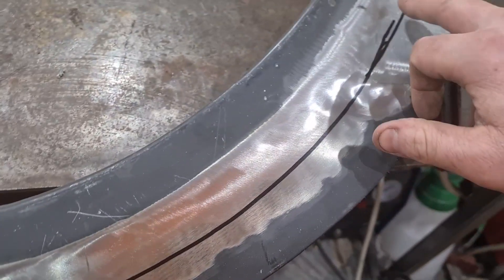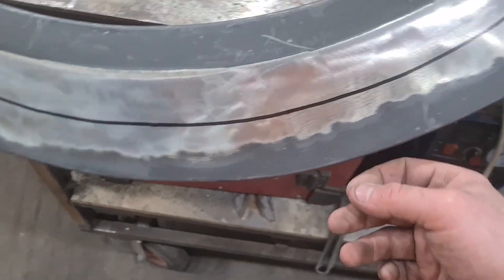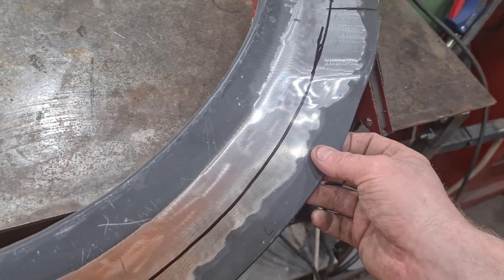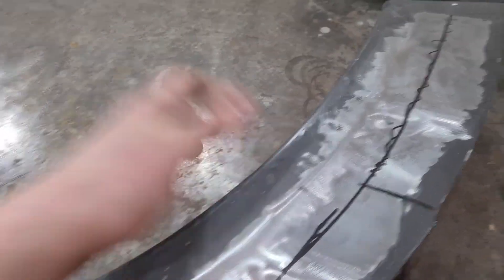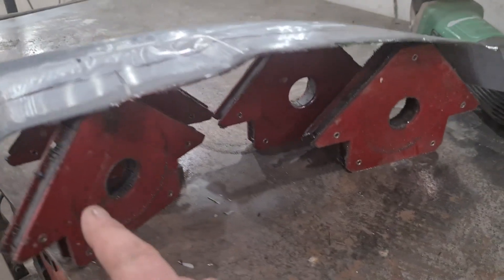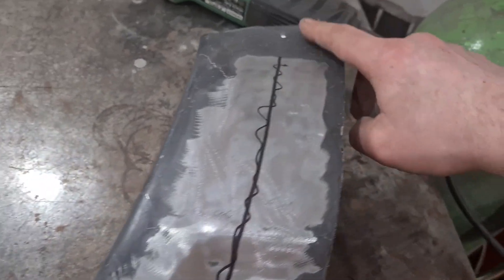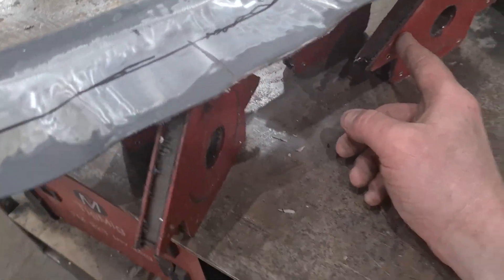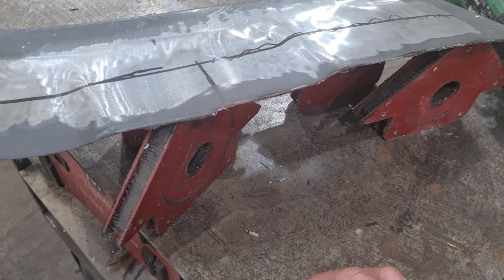Holding Panels on a Bench with Magnets | Tip | Making life Easier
just a quick tech tip showing how to use magnets to hold a awkwardly shaped panel to trim or grind

If you like what I am doing please consider supporting me by donating via paypal, all money raised will go towards new tools and equipment to make my videos better :-

Please help our little youtube community by checking out these other channels and dropping a comment saying Danny sent you